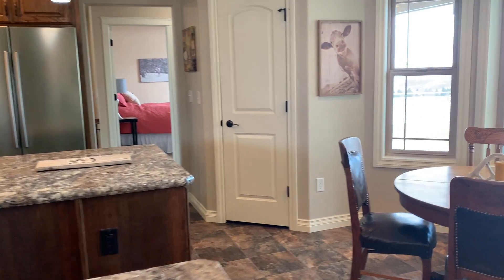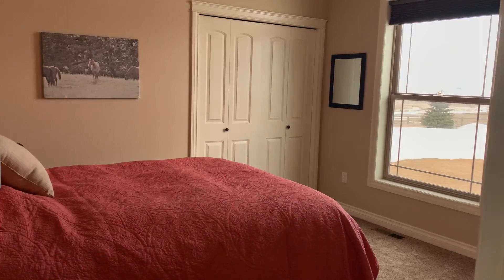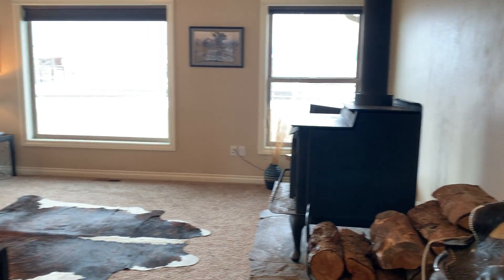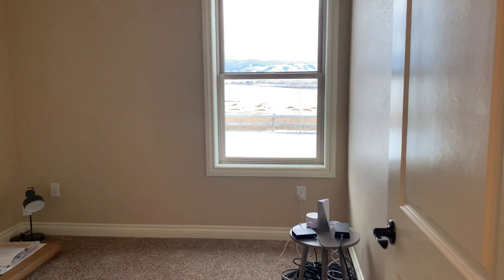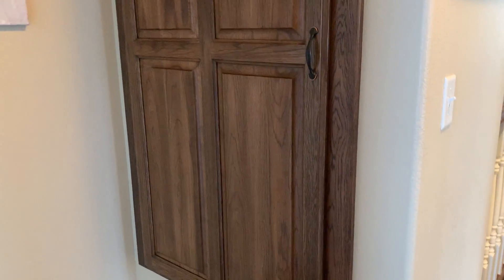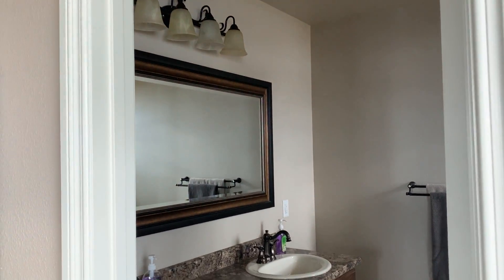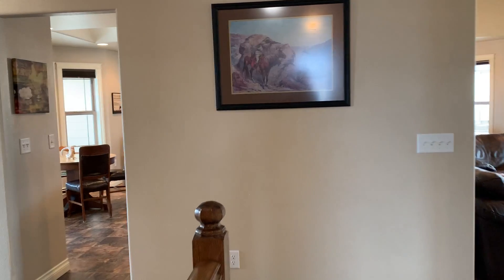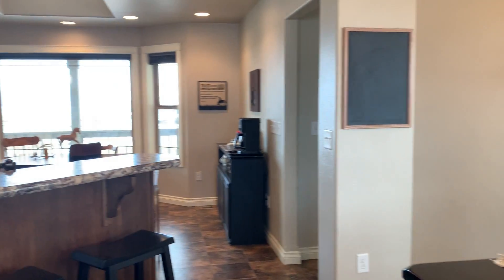Guest Ranch - tour the upstairs, including bedrooms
Here is a quick, complete tour of the upstairs at our Guest Ranch.